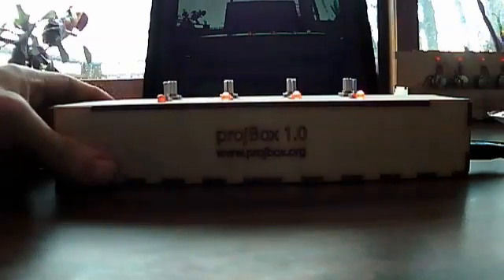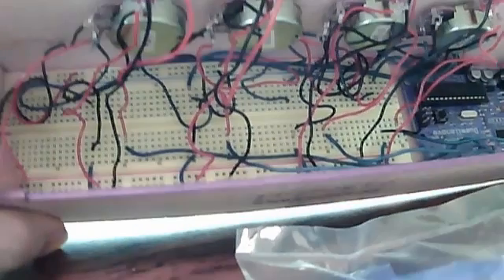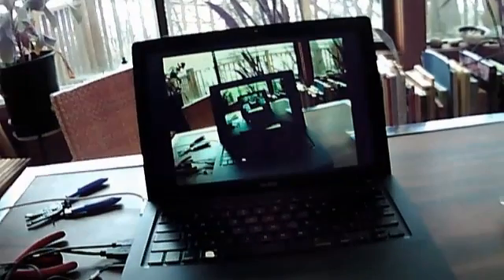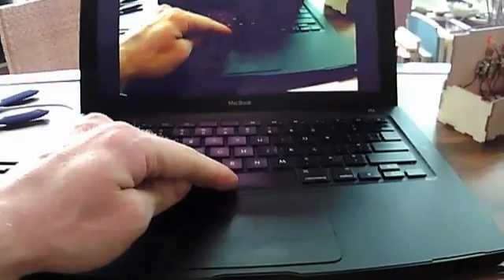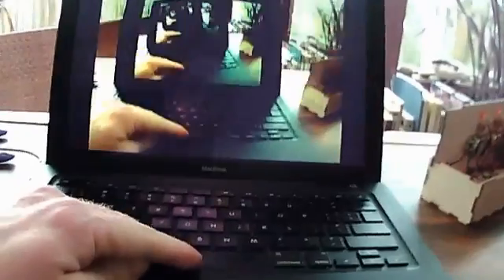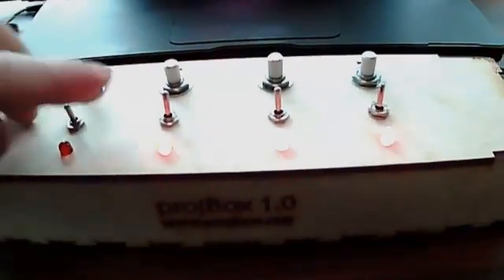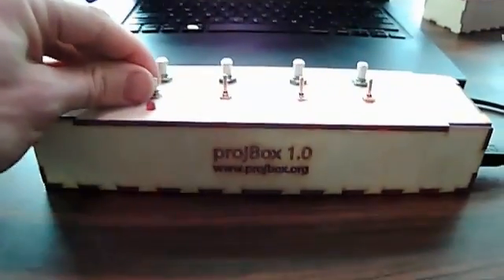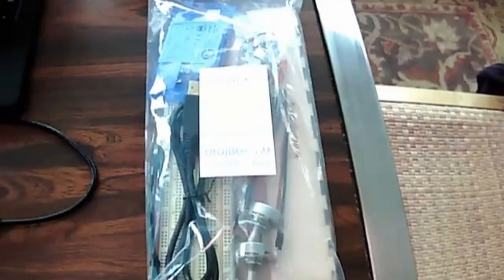FREE Workshop: Processing and Arduino in Tandem: Build a Video Mixer: Promotional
A special follow-up to our Processing and Arduino course.

Build your own video mixer and audio visualizer with two new classes in the popular course, "Processing and Arduino in Tandem." Presented free online, these classes are particularly useful if you attended the original 5-week course last September. But if you're familiar with the Processing programming language and the Arduino hardware platform, you won't want to miss these fun, hands-on workshops.